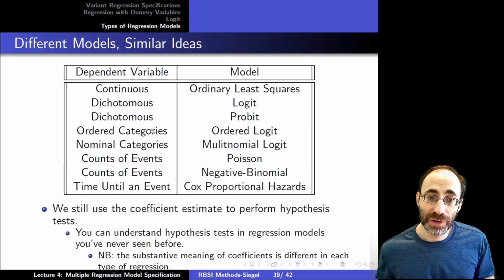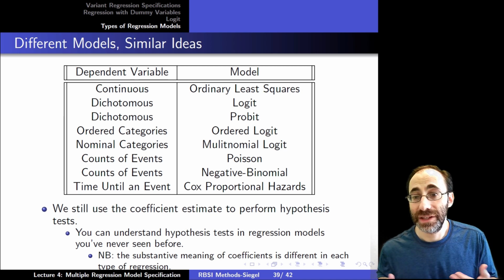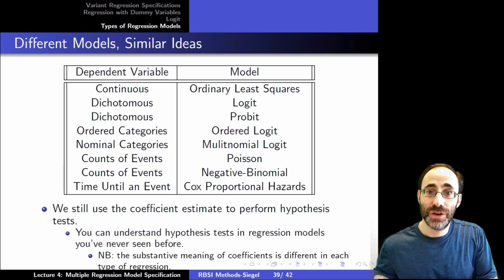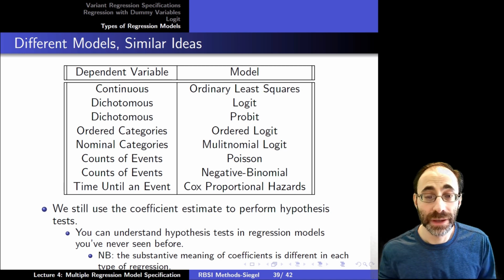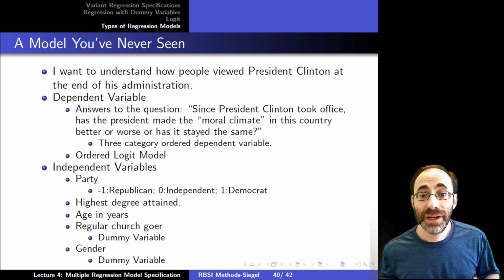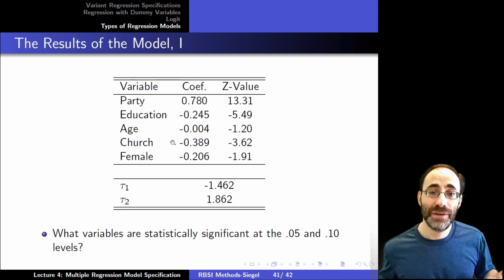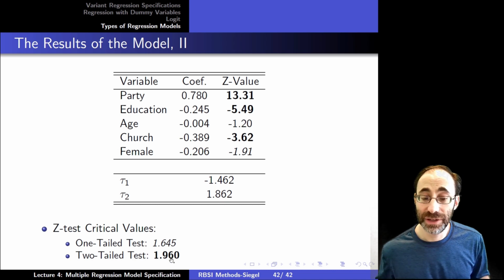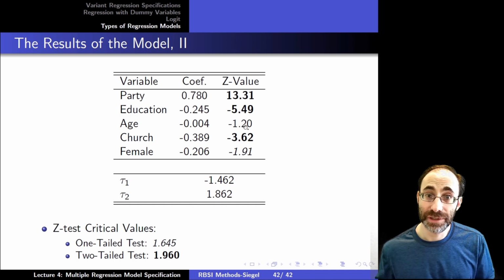Intro to Empirical Methods Lecture 4, Module 4: Looking Forward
Some new regression models that you can already understand.